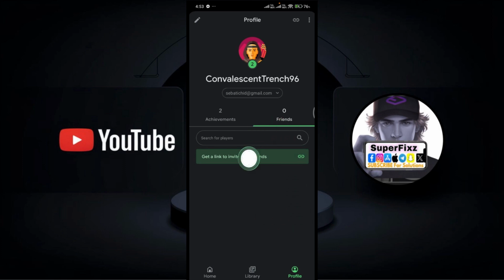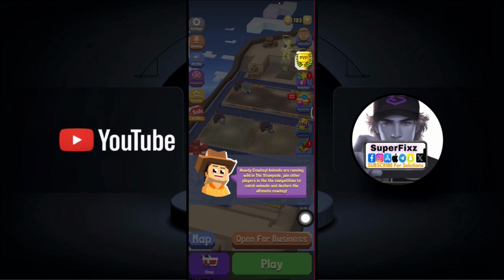How to Restore Progress in Rodeo Stampede – Step by Step Guide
Lost your progress in Rodeo Stampede? Don’t worry! This tutorial shows you how to restore your game progress and transfer it to another device using Google Play Games:
 1. Open Rodeo Stampede and check that your progress is saved by Play Games.
 2. Make sure you are signed in to your Play Games account.
 3. To transfer progress to another device, open the Play Games app.
 4. Confirm which account is currently signed in – this is the account you’ll use on your new device.
 5. Log into the same Play Games account on the new device, and your Rodeo Stampede progress will be restored.

✅ Follow these steps to seamlessly continue your game on any device!